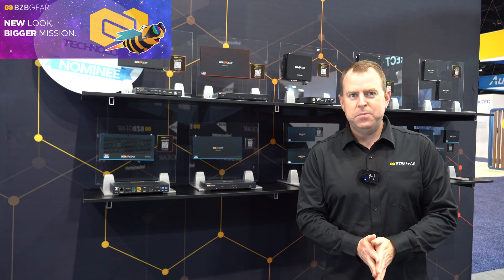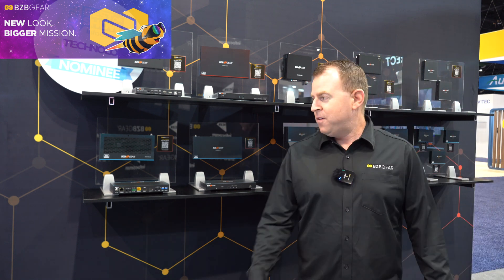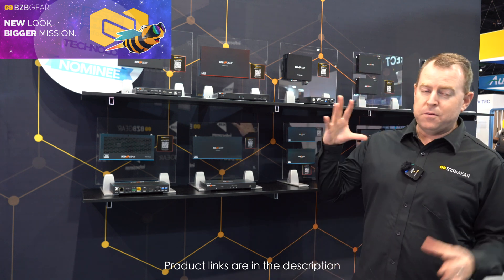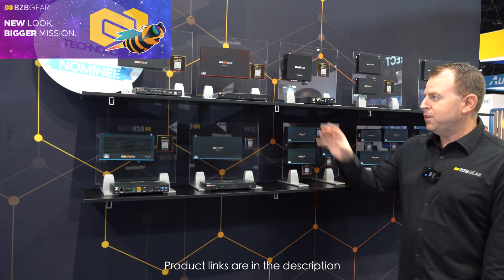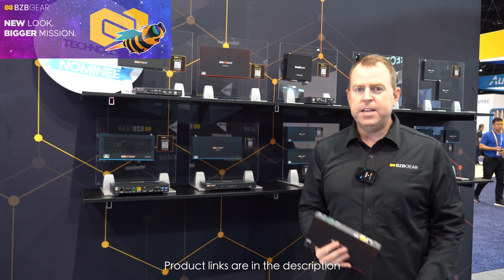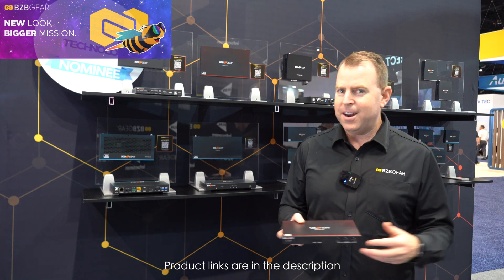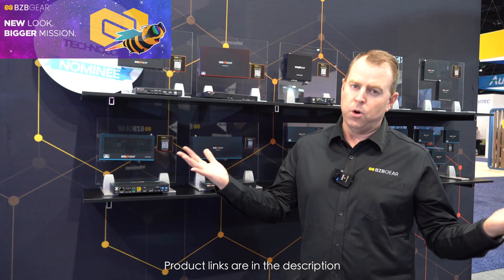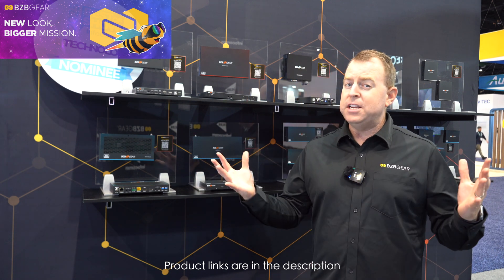Extend HDMI, USB-C, KVM over HDBaseT 3.0 up to 100M - BG-EXH-4KC7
In this video, Lead Technician Nate Fox breaks down the BG-EXH-4KC7, a high-performance HDBaseT 3.0 extender designed to deliver 4K60Hz 4:4:4 HDR video and USB-C/HDMI connectivity over distances of up to 100 meters via CAT6A/7 cables. Featuring dual inputs (USB-C and HDMI) with auto/manual switching, the transmitter supports DP-ALT mode for audio/video transmission, USB 3.0, 1G Ethernet, and up to 100W power delivery. The receiver offers flexible outputs with HDMI or USB-C and includes USB 2.0 ports for peripherals. Advanced HDR formats, such as HDR10+, Dolby Vision, and HLG, ensure stunning video quality, while analog audio de-embedding on both the transmitter and receiver simplifies audio integration.